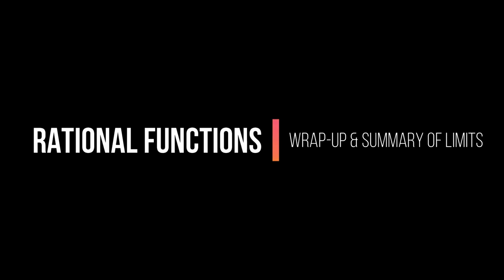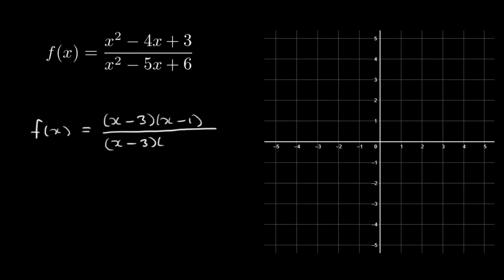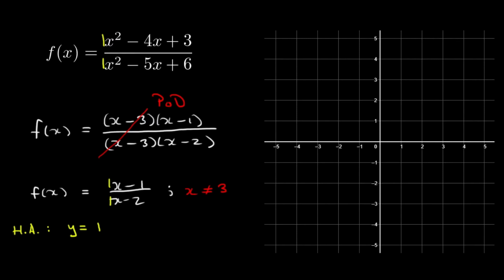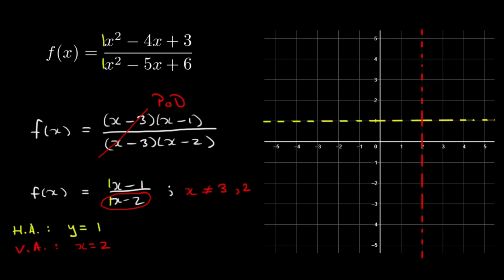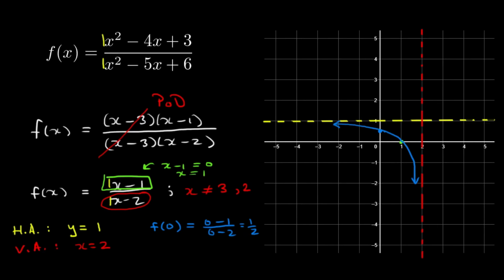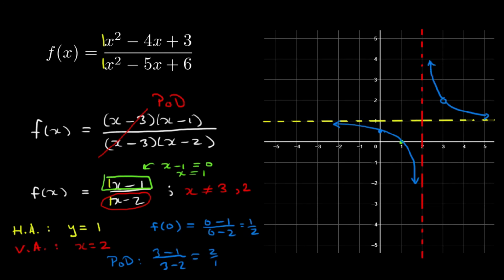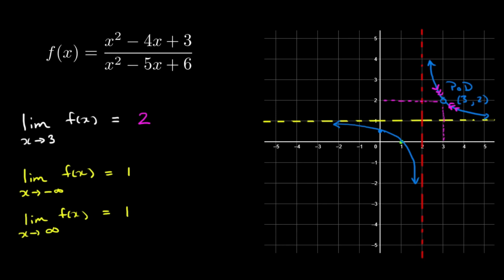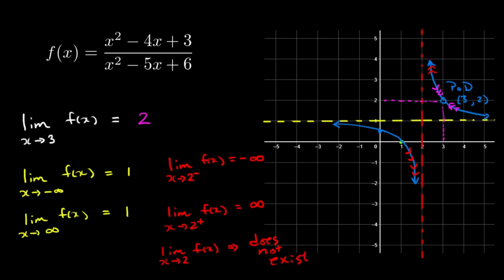Rational Functions: Wrap up & Summary of Limits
Mathematics analysis and approaches